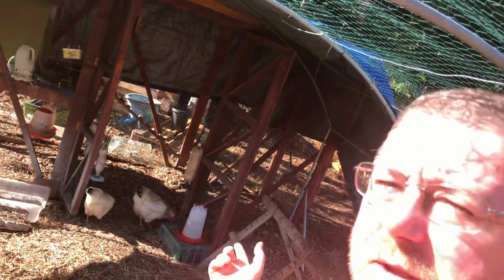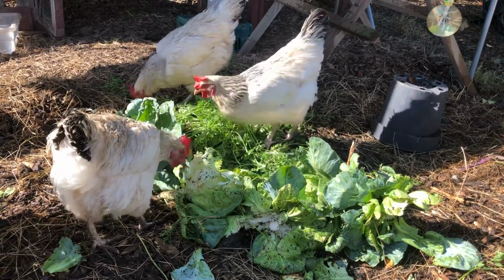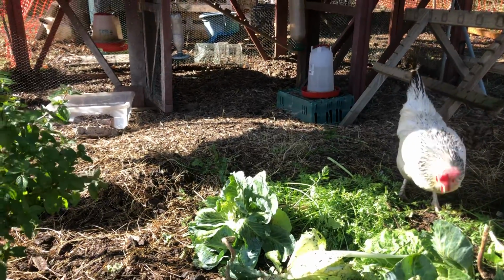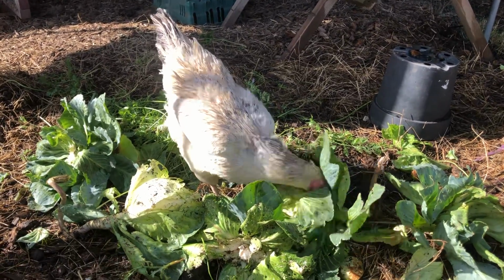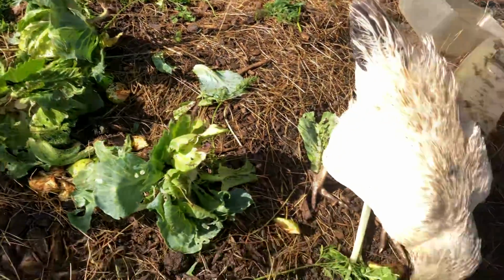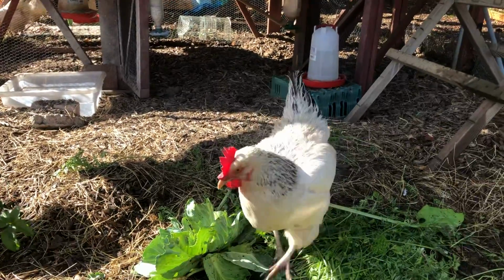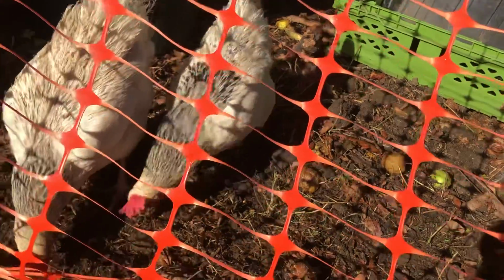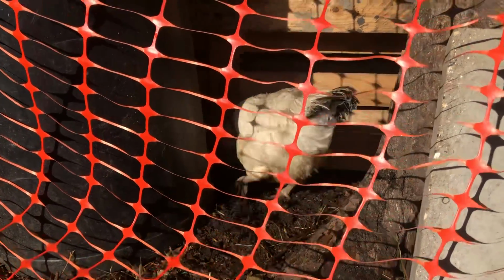Marks remarks - watching my chickens eating cabbage + making happy noises + how many eggs did I get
Someone on the allotment gave me some cabbage for the chickens, this will make them happy.